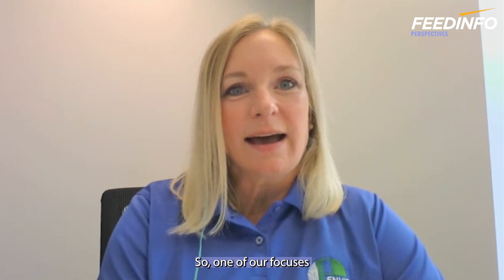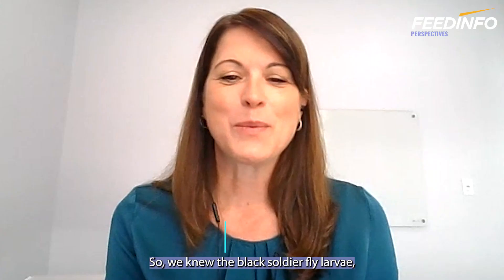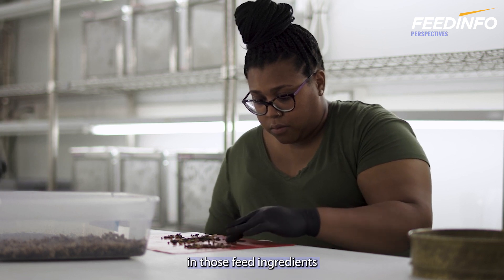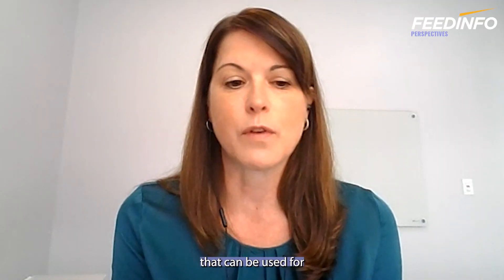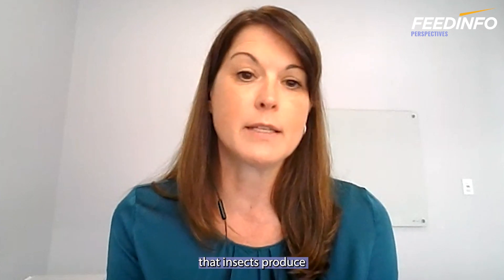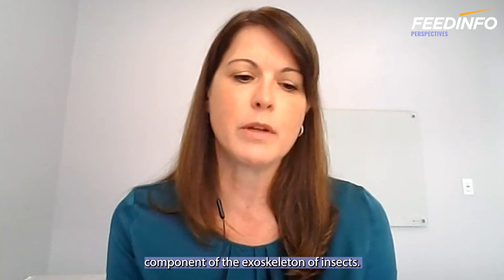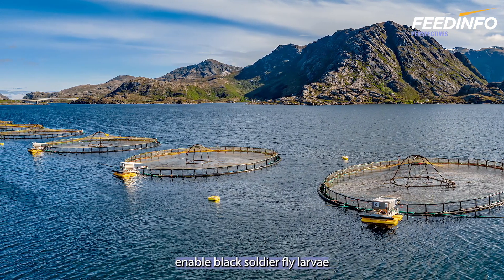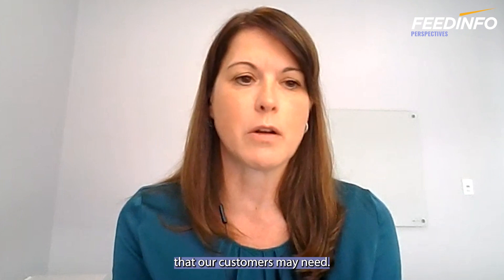EnviroFlight’s New Black Soldier Fly Larvae Innovation Centre Has Animal Nutrition as a Core Focus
[Advertiser Content From Enviroflight]

In this Industry Perspectives, Feedinfo chats to EnviroFlight President, Liz Koutsos and VP of Business Development, Carrie Kuball about the company's brand-new Black Soldier Fly larvae Innovation Centre in Raleigh, North Carolina and how the facility will help further its ambitions in animal nutrition and health.